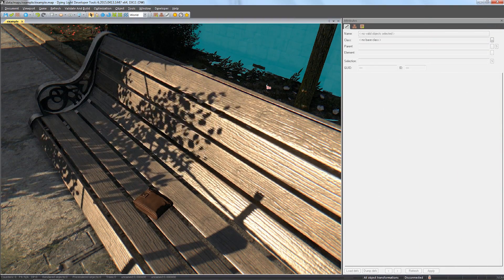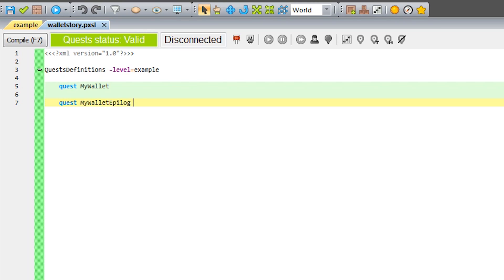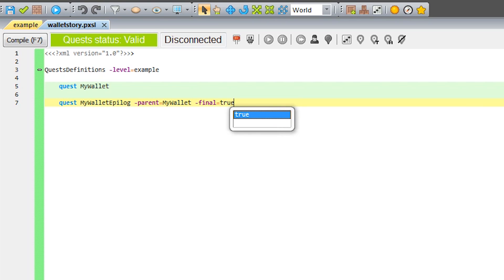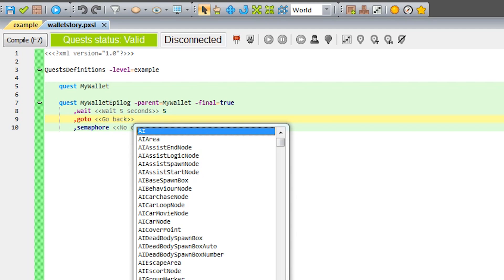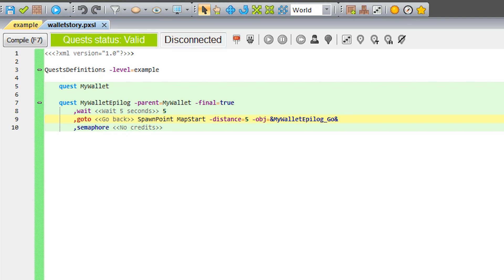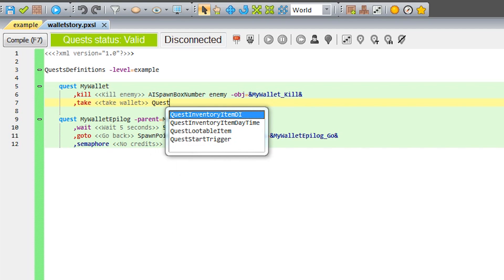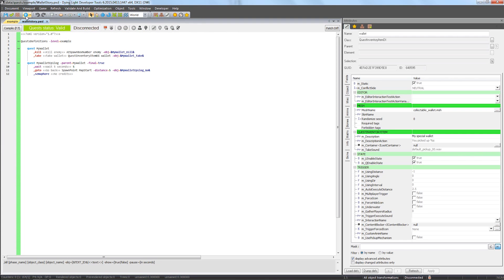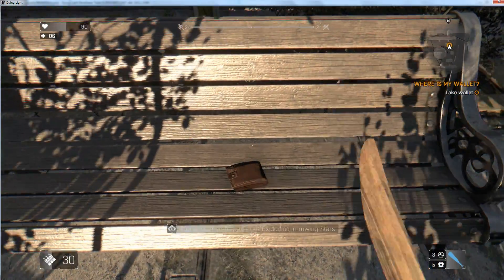Dying Light Developer Tools Tutorial - Part 12 Scripting Quest (Quest Editing 3/3)